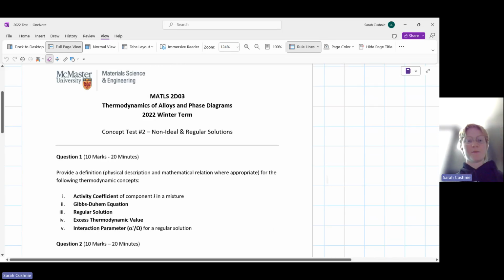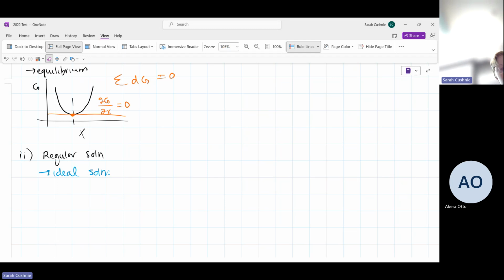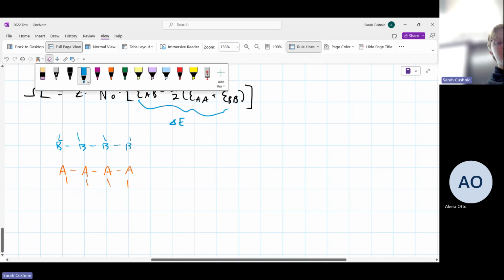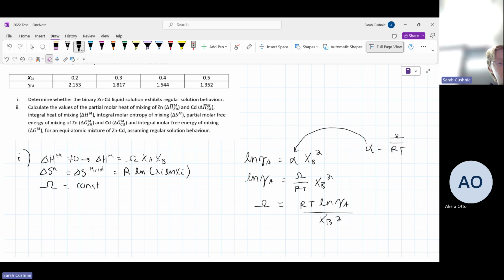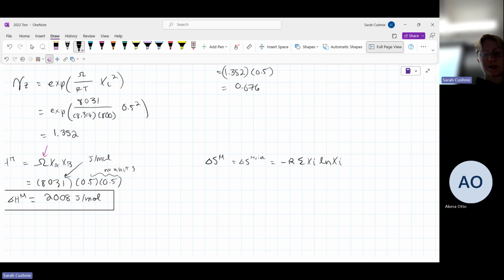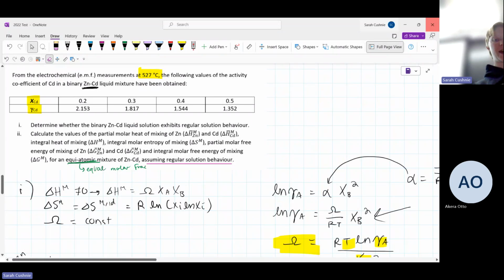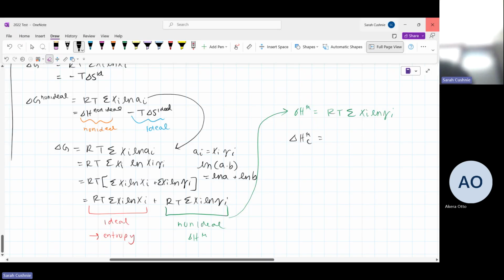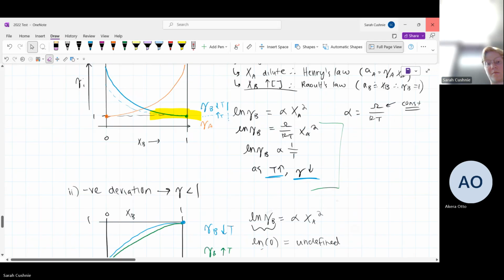2D03 Review Session - 2022 Test 2